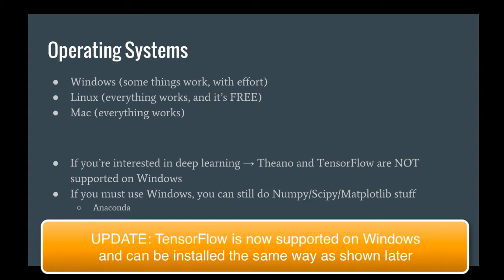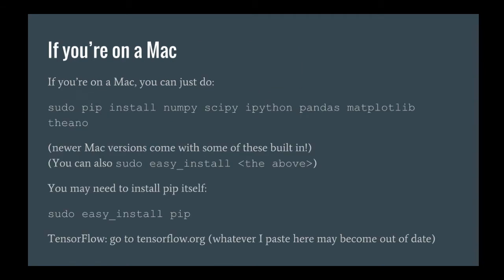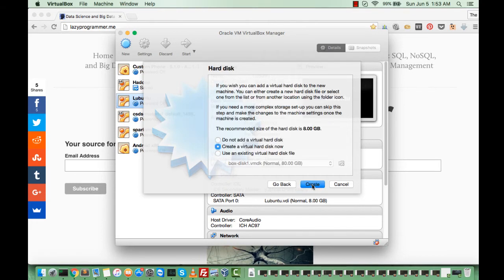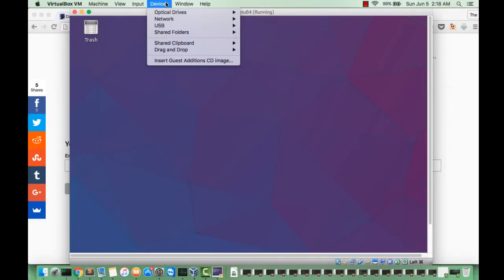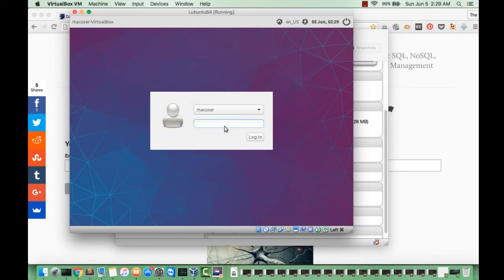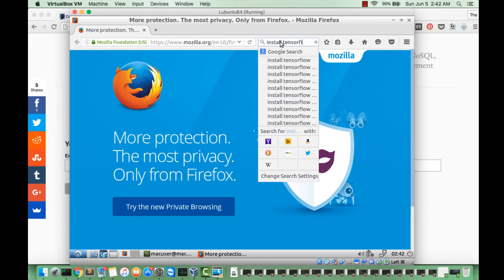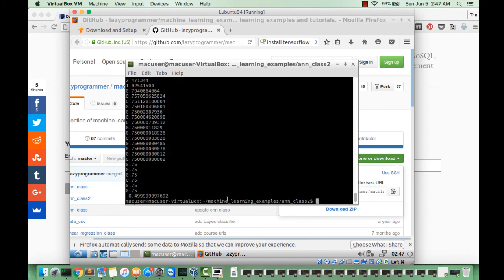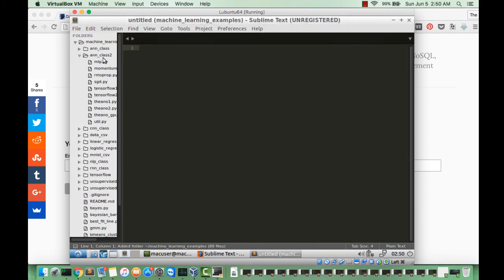Deep Learning Courses - Environment Setup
How to install Numpy, Scipy, Pandas, Matplotlib, Sci-Kit Learn, TensorFlow, and Theano

Python numerical computing libraries